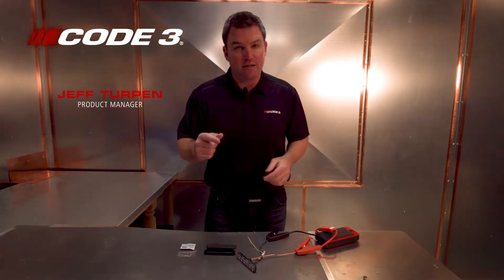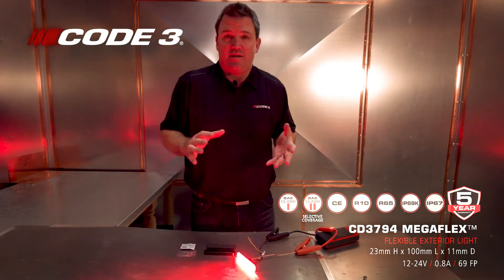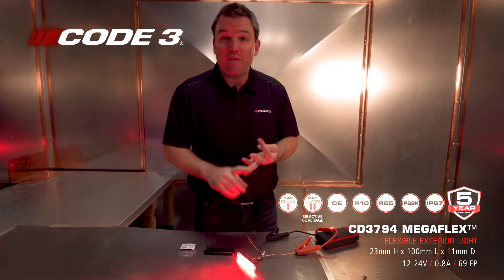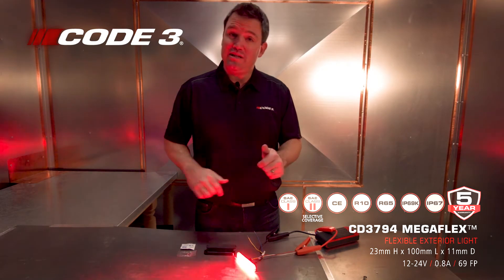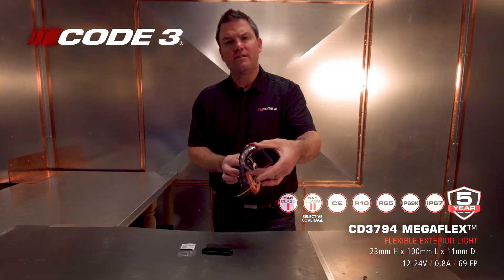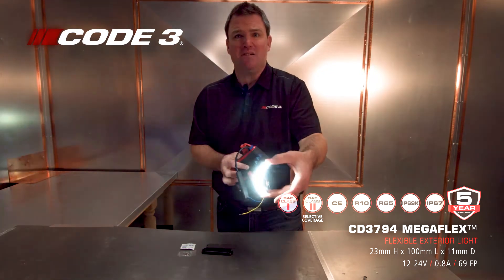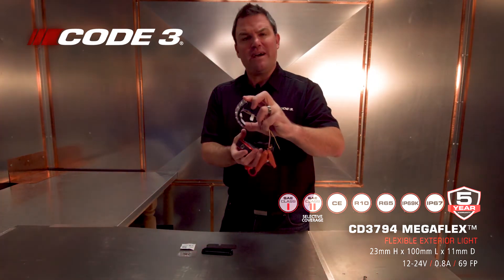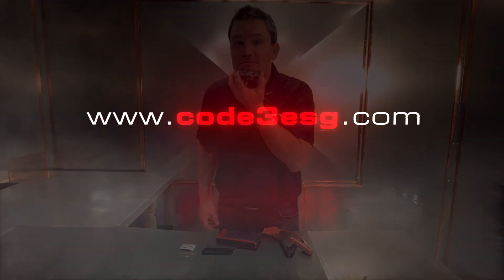Code 3's CD3794 Megaflex™ Flexible Directional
Code 3’s MegaFlex™ is a versatile directional warning light that can be mounted on flat or curved surfaces up to 120° with self-adhesive, very high bond tape. Its 12 dual-color LEDs provide exceptional output with combinations of amber, white, blue and red colors available. The light heads are protected in a clear, silicone housing that can flex while resisting yellowing and warping. A two-bolt bezel is also included as an accessory for easy installation on flat surfaces.